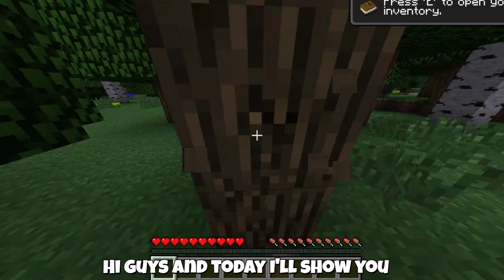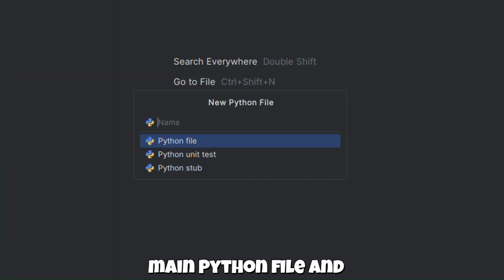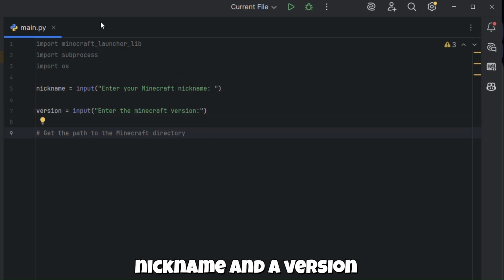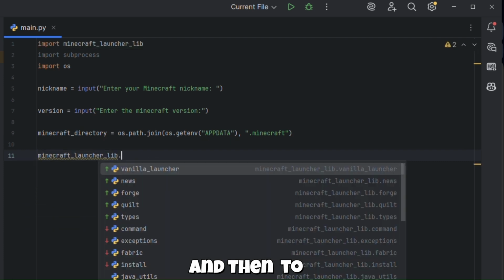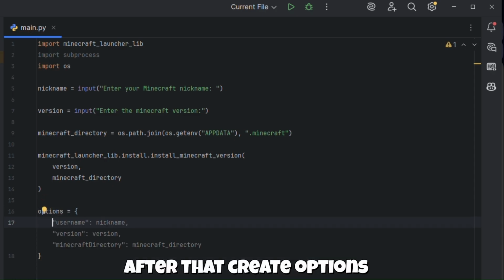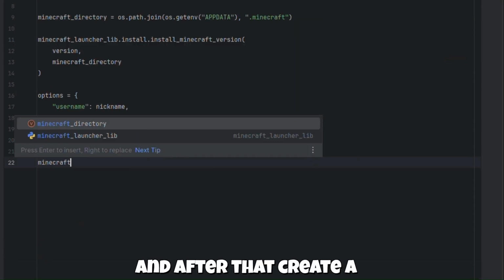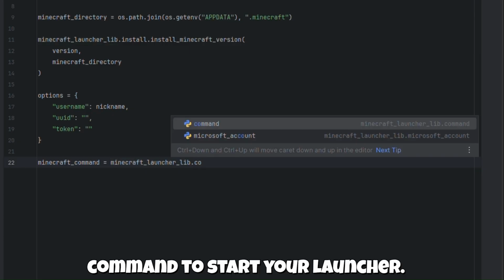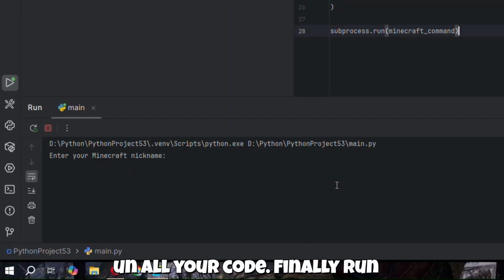How to make a Minecraft launcher on Python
Build your own Minecraft launcher using Python from scratch. In this video I’ll show you how to create a simple launcher, run Minecraft versions, and understand how launchers actually work. Perfect for beginners who love Python and Minecraft development.